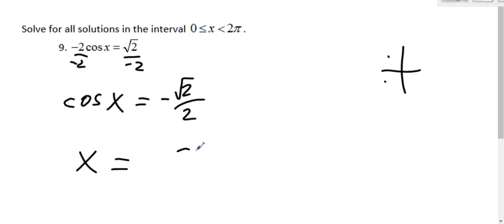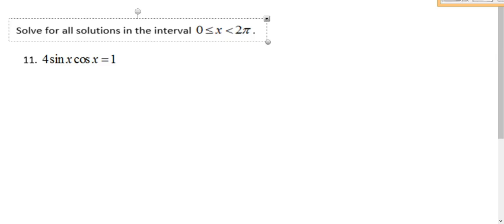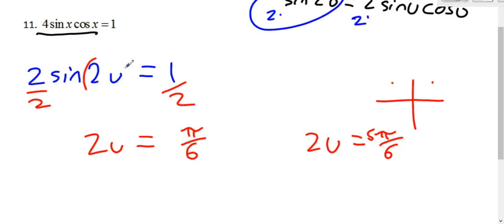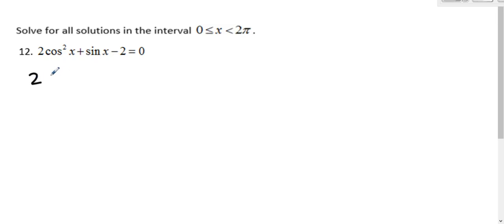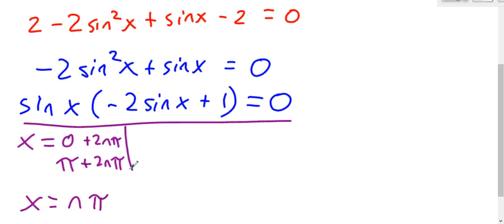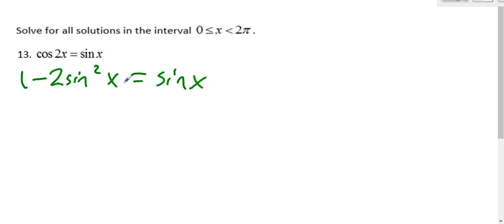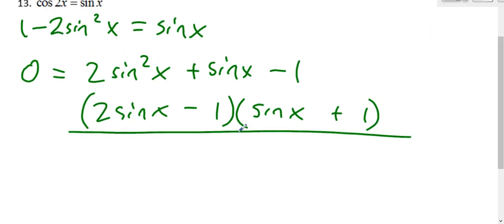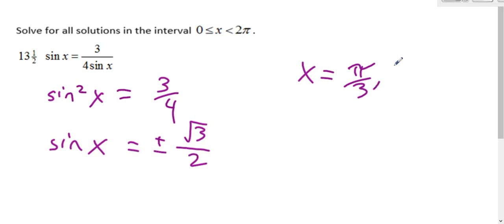Pre Calculus Chapter 5 Review 9-13